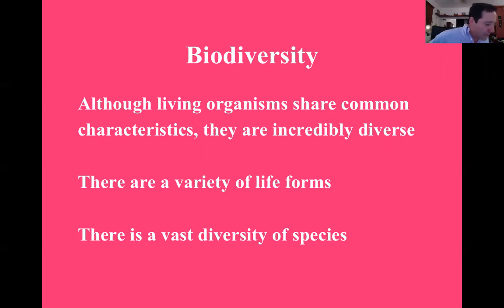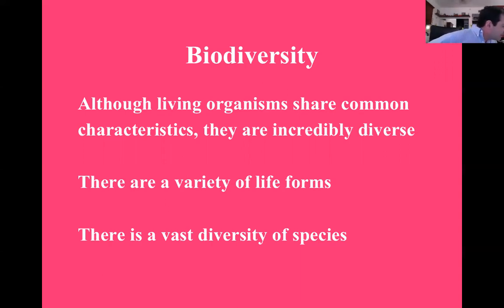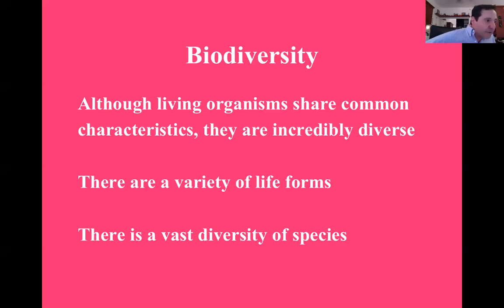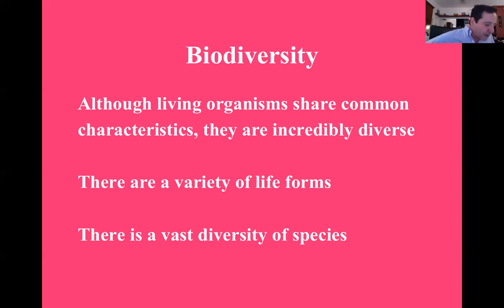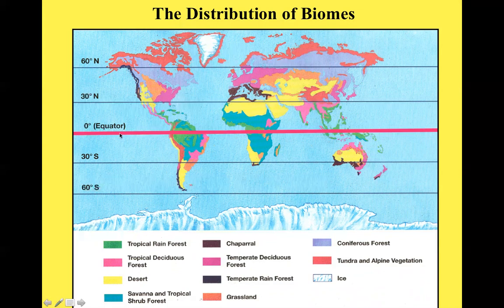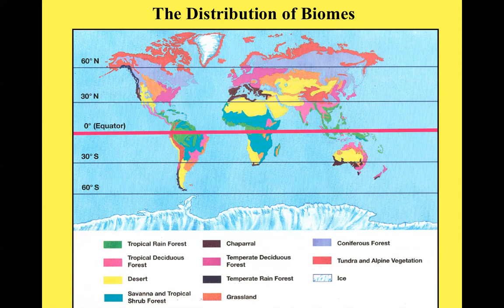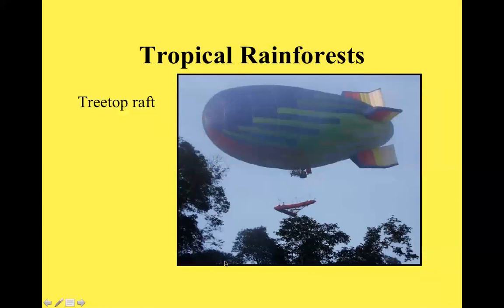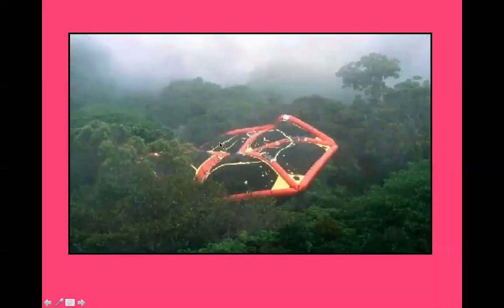2 Biodiversity 8 min 55